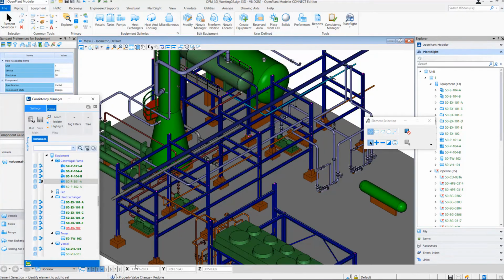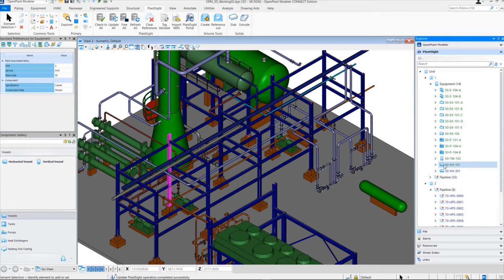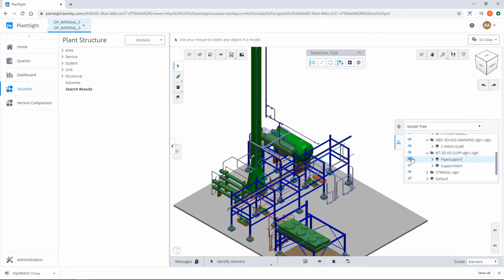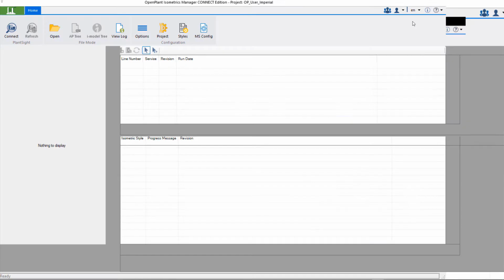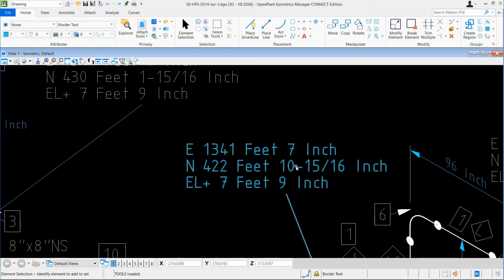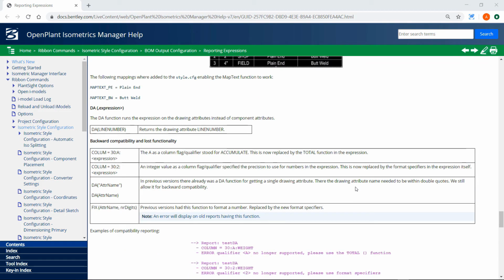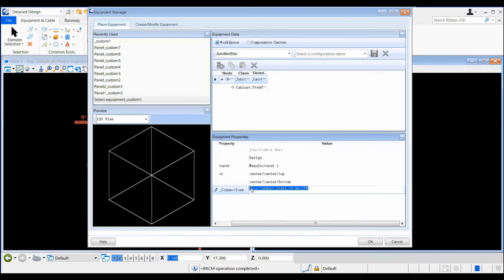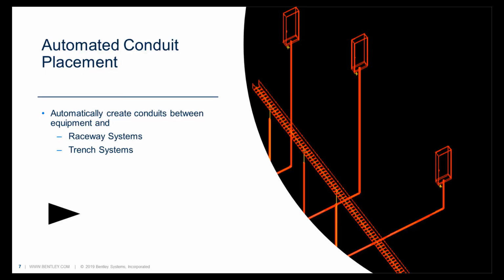Special Edition Plant Tech Tip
In this special edition Plant Tech Tip, plant product managers Abbas Ali, Aaron Wolfe, and Scott Walker, take a moment to let you know that Bentley has your back during these challenging times. Learn how Bentley is here to support you first hand from our team. They will also share with you the latest on OpenPlant CONNECT Edition Update 7 and Bentley Raceway and Cable Management Update 4 to help keep you productive during these times. Stay in touch with us for the latest updates! Learn more about how Bentley has your back